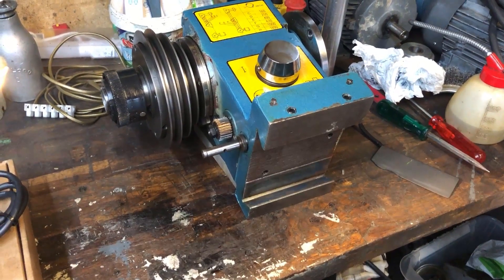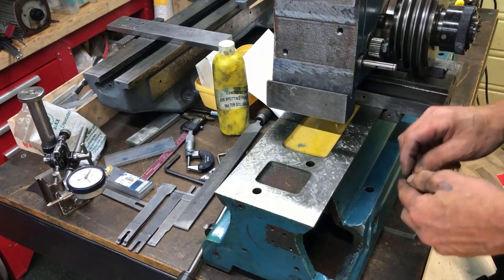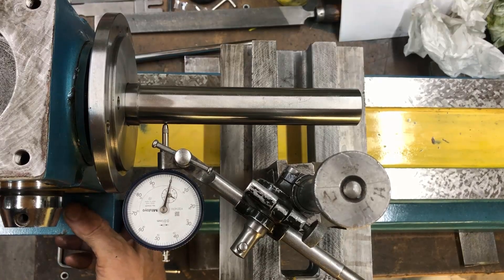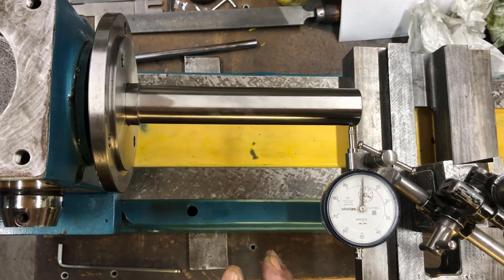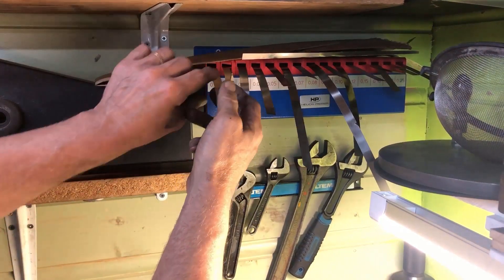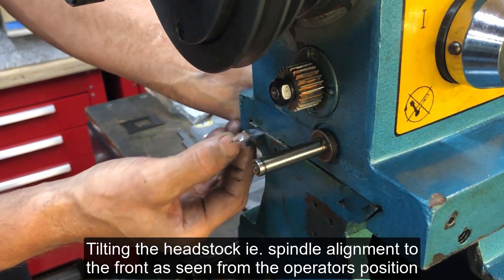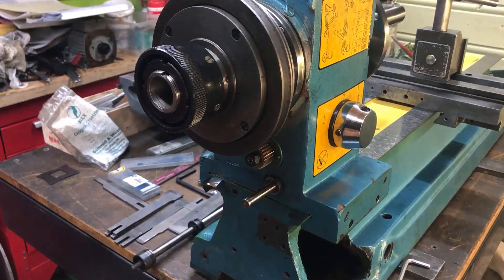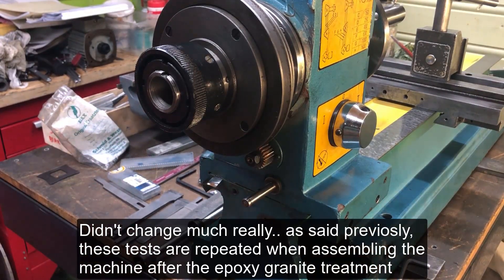Smarty AT-300 - Testing (and scraping) headstock alignment and static fit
An important requirement of any lathe or machine to be able to do precise work is of course to have the spindle aligned properly. The headstock that houses the spindle is in many cases adjustable in the in/out, but must be properly machined and "fitted" to the bed anyway. I have learned that scraping to a static fit is a very good way to obtain the best contact hence reducing the amount of possible induced vibration as well as a practical and predictable means of working towards a very precise and within given/required tolerances. The specs given for the Smarty is less stringent than on "toolroom-class" machines, but should still be tested. I found it to be room for improvement on the headstock alignment and surface quality and since I know how to do this.. well, measuring and scraping didn't take that long really and the result moved the Smarty a class up in this respect.
PS! I just showed the (rough) scraping results prior to testing of alignment. The neccessary "corrective" scraping afterwards was done with a "step-scraping" technique ie. removing more metal from one side vs. the other. I worked one plane at a time ie. scraped and tested the rear dovetail/in-out alignment first, then the horisontal surface/accuracy.
It is also worth noting that the tests shwon are performed on the "before epoxy granite teratment" state machine. The tests were repeated afterwards when the headstock was "permanently mounted". No real change was detected which may indicate that filling the bed with epoxy granite and the other changes to the bed had no adverse effects. Nice!